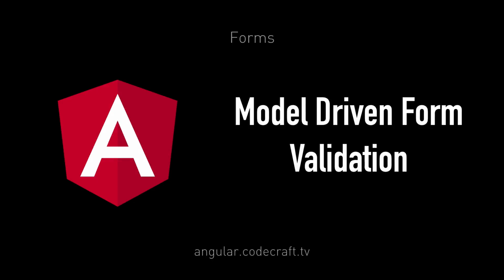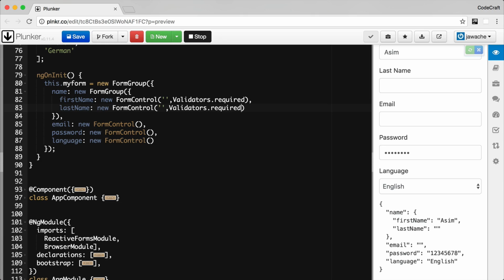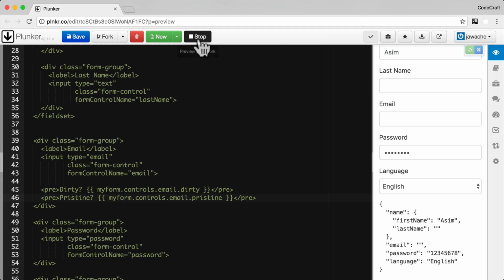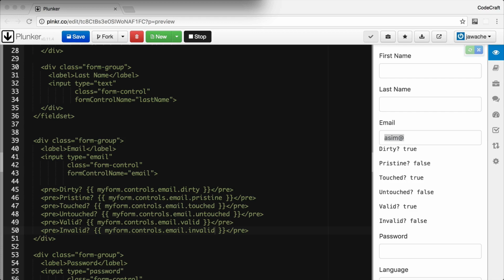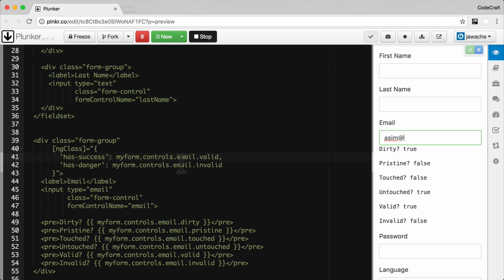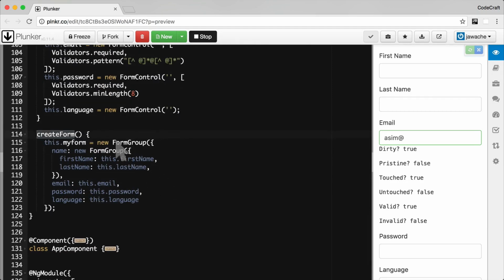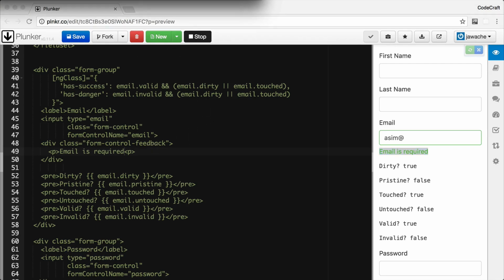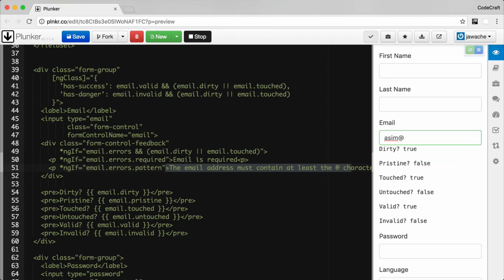44 Angular Forms Model Driven Form Validation